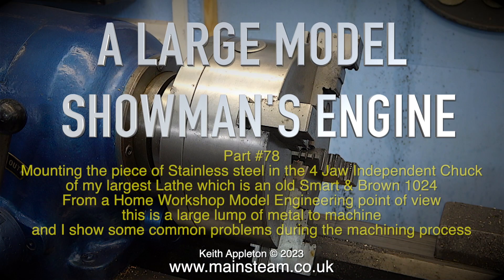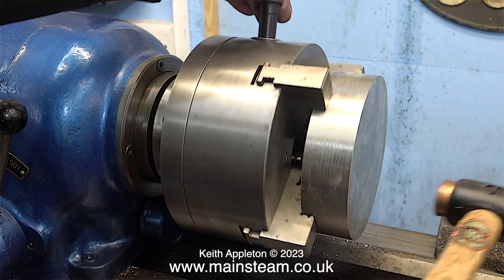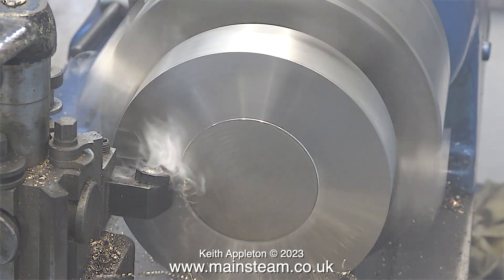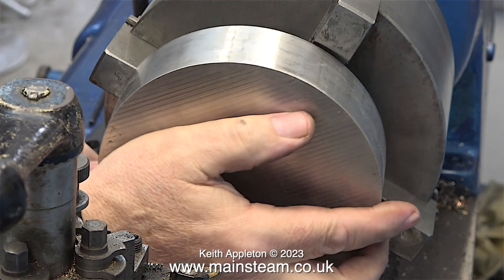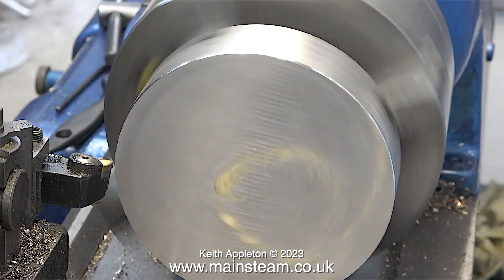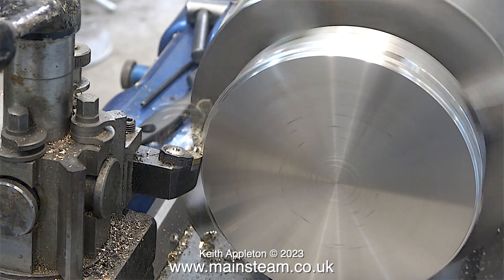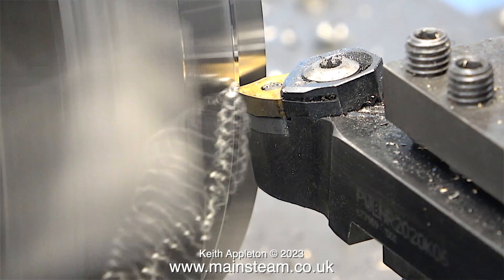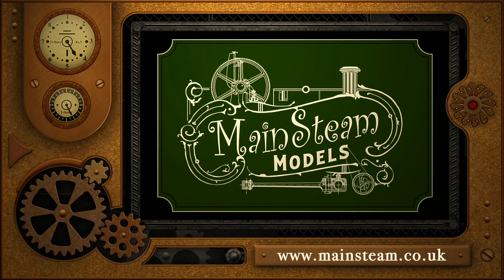A LARGE MODEL SHOWMAN'S ENGINE - PART #79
A Large Model Showman's Engine - Part #79. Mounting the piece of Stainless steel in the 4 Jaw Self Centring (not independent as described in the video) Chuck of my largest Lathe which is an old Smart & Brown 1024. From a Home Workshop Model Engineering point of view this is a large lump of metal to machine and I show some common problems during the machining process.